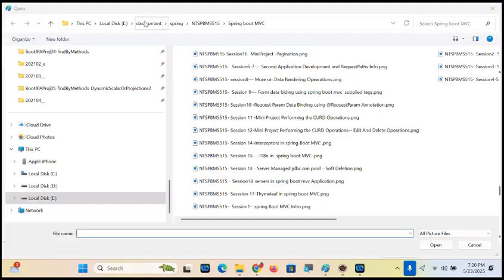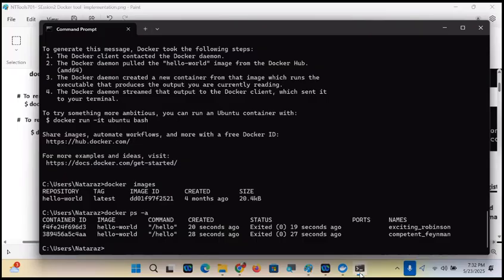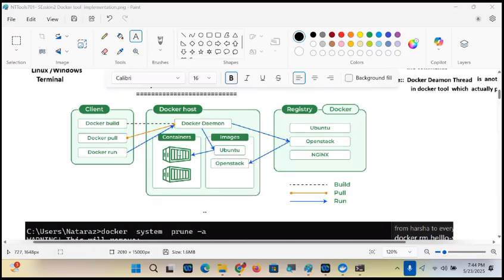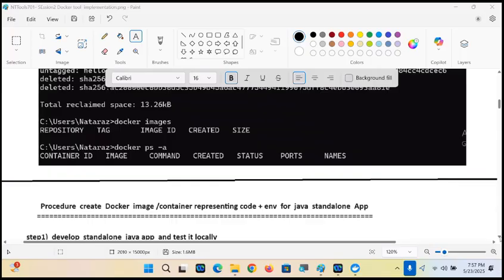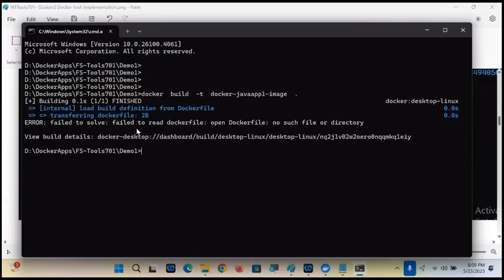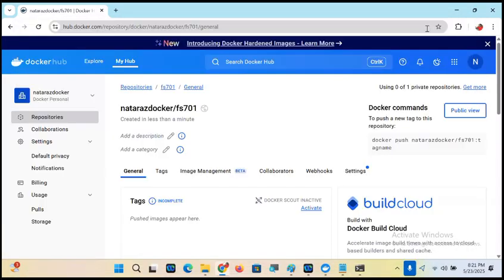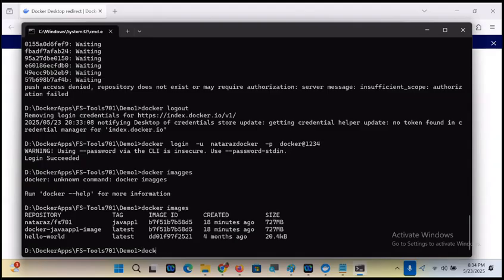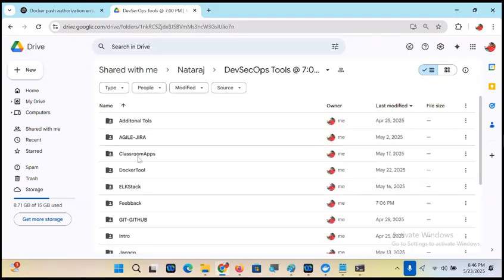Docker Session-2 2025 05 23 204635